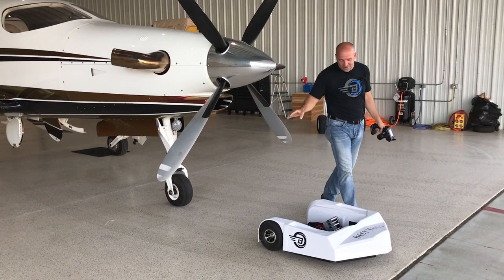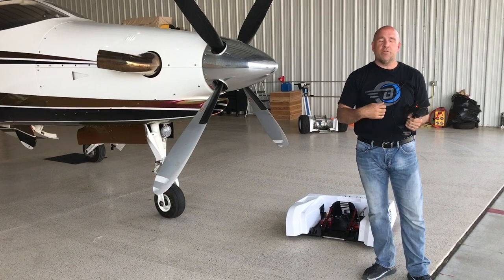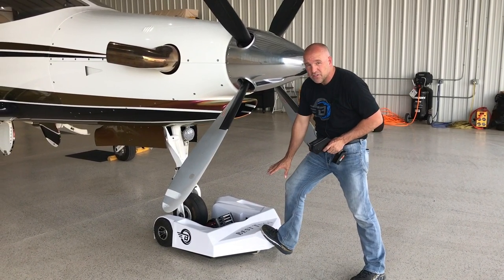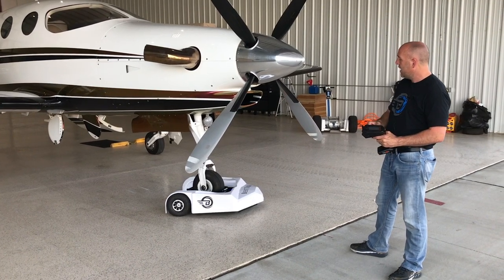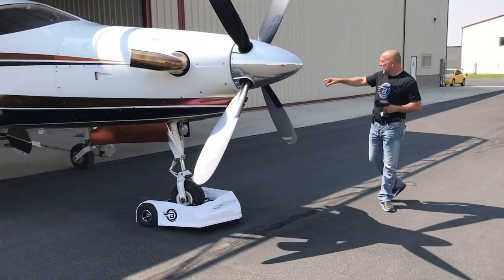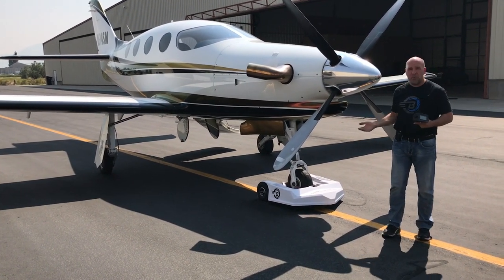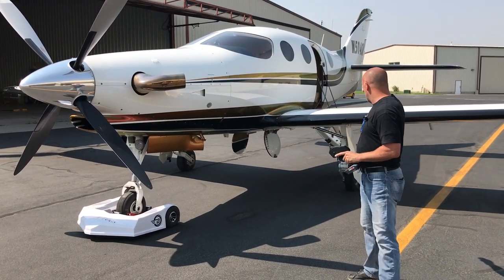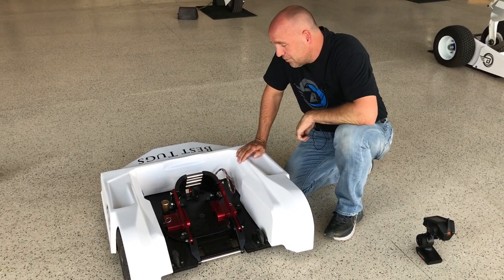Remote Control Tug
Best Tugs Romeo - Use and Safety Features of our superb remote control tug.